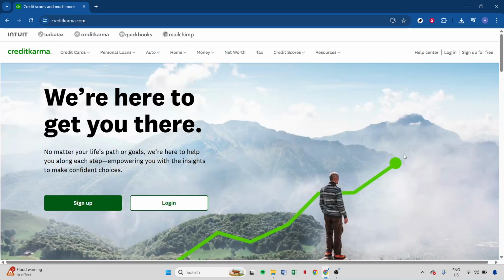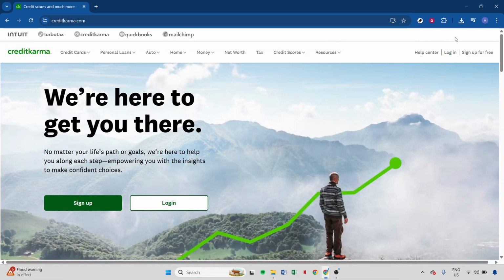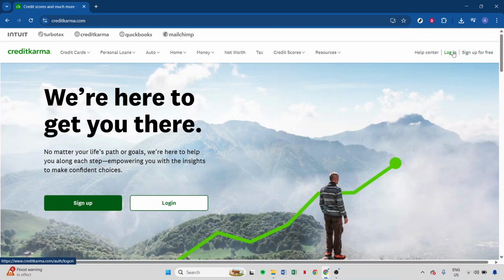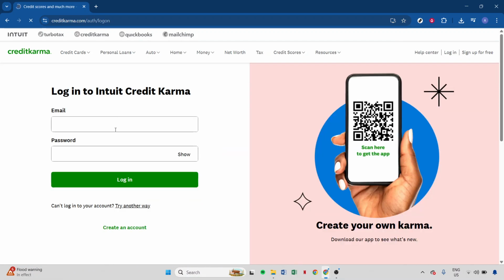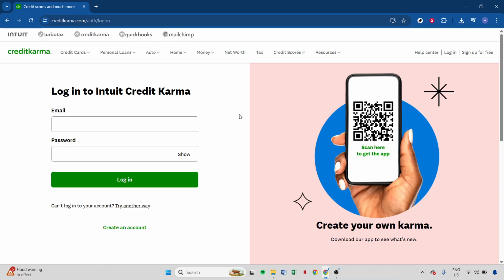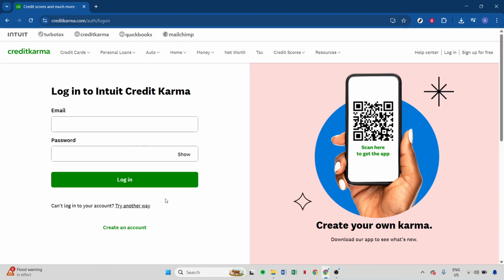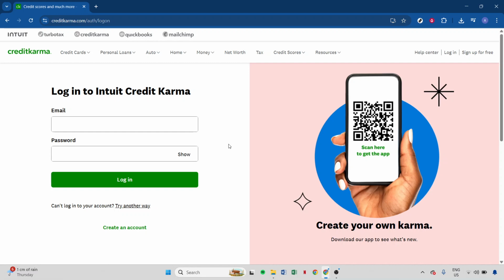How to Login to Credit Karma Account | Easy Tutorial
Struggling to log in to your Credit Karma account? 💳📱 In this easy step-by-step tutorial, I’ll show you how to access your Credit Karma account quickly and securely. Whether you’re checking your credit score, monitoring your reports, or exploring financial tools, this guide makes logging in simple for everyone.

📌 What you’ll learn in this video:

How to access the Credit Karma login page

Step-by-step instructions to sign in to your account ✅

Tips if you forgot your password or username

How to stay secure while using Credit Karma

💡 By the end of this tutorial, you’ll be able to log in to your Credit Karma account easily and start managing your credit with confidence.